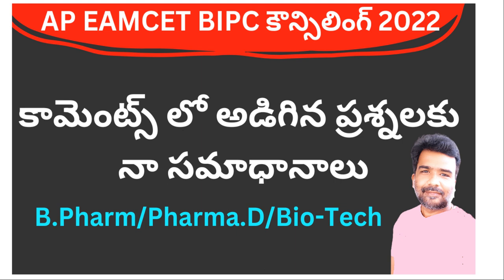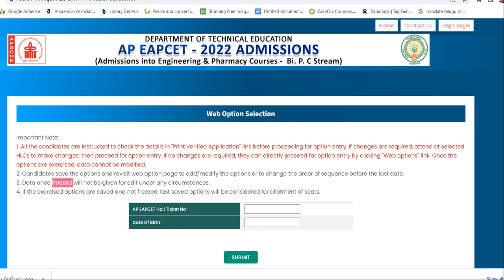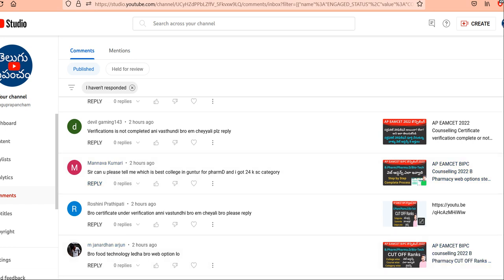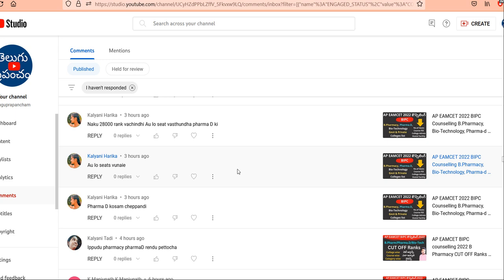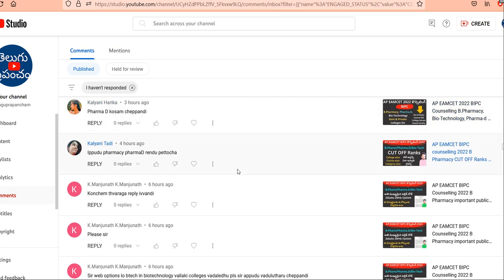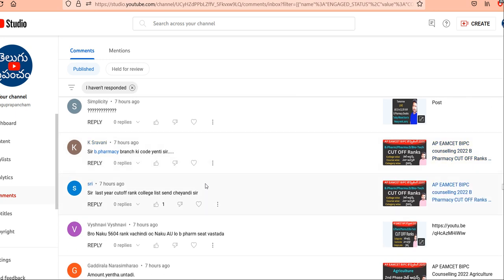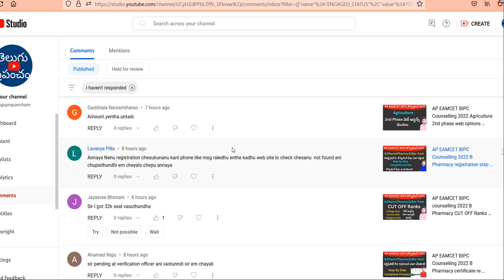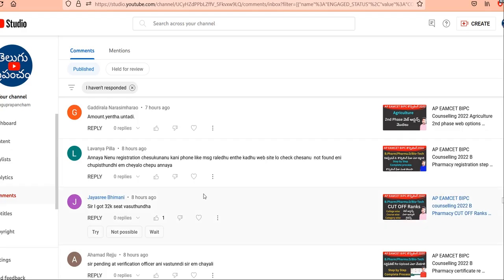AP EAMCET BIPC Counselling 2022 B Pharmacy comments doubts clarification | teluguprapancham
Hi, welcome to the Teluguprapancham YouTube Channel.AP EAMCET BIPC Counselling 2022 B Pharmacy comments doubts clarification.

NOTE:
All the contents used is for the educational and information purposes only